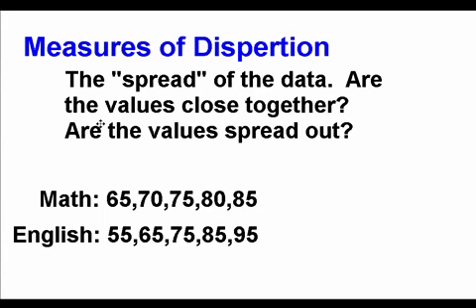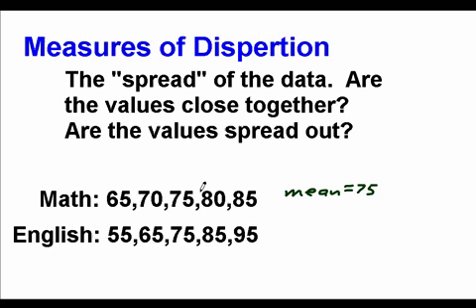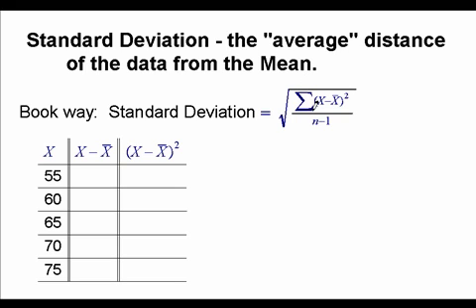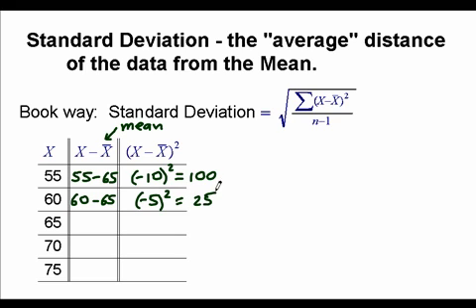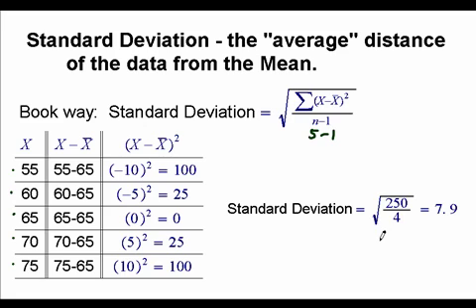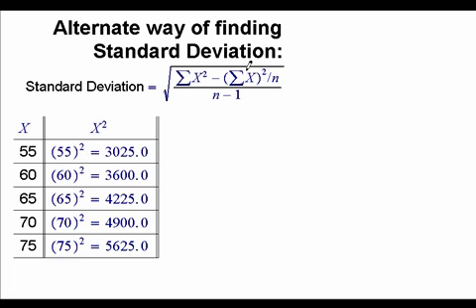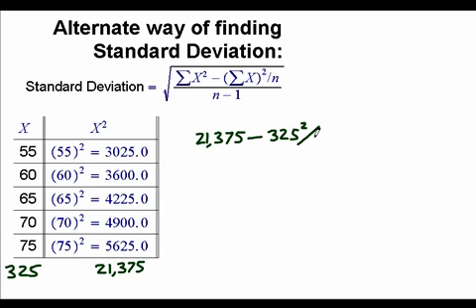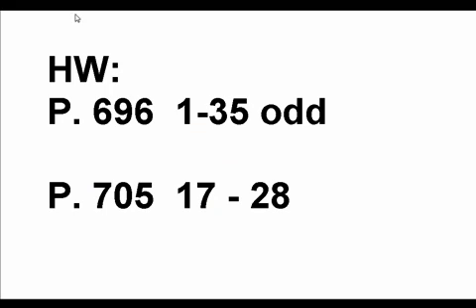Standard Deviation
manual calculation of standard deviation